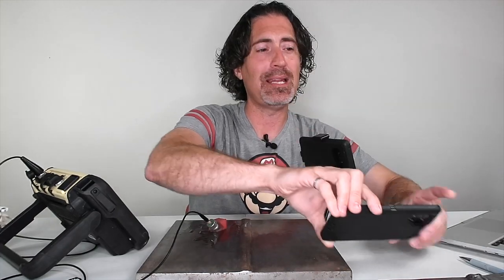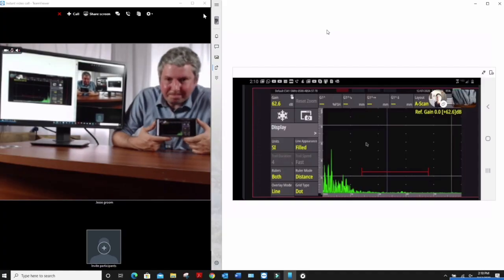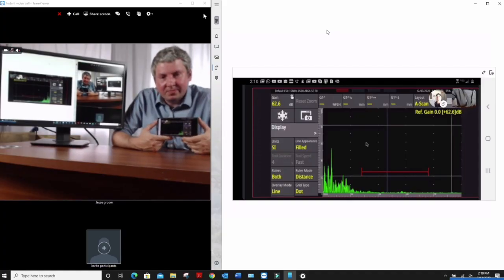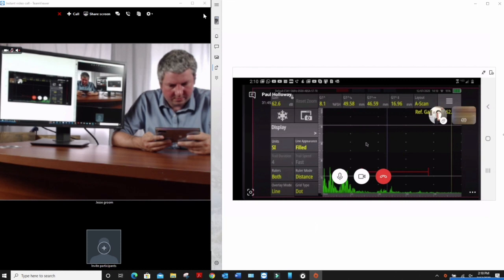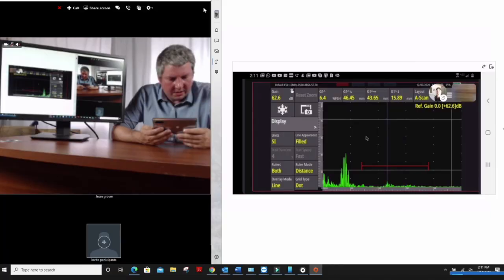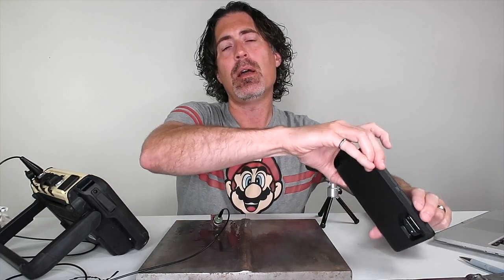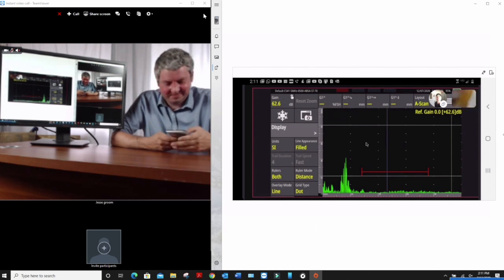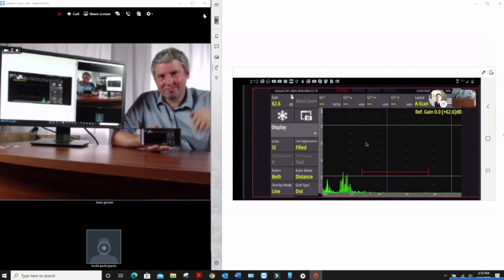Sharing the Screen on your Flaw Detector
If there's two things I've learned so far in 2020, it's that web conferencing isn't all that bad and that murder hornets were just a passing fad.

Since a lot of us might be stuck at home, we've had to get used to working remotely.  And if we're lucky enough to get out on a job, it might mean working alone.  Either way, we're relying more and more on the internet to keep us connected.  Not only is this great for talking to grandparents, it can also be used in NDT.

With just the phone you have in your coveralls pocket you can share the screen on your UT with anyone in the world.  What a time to be alive!  Except for the pandemic, that part sucks.